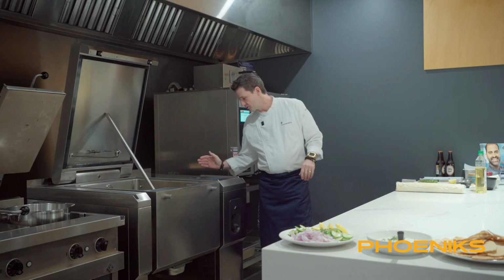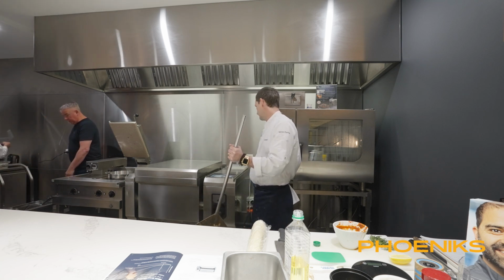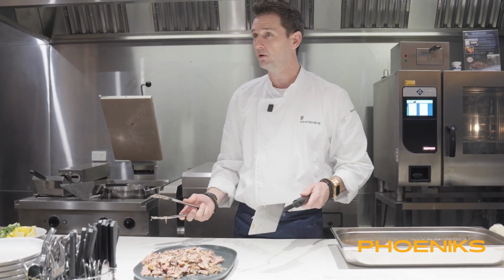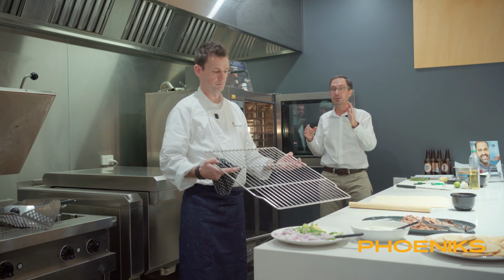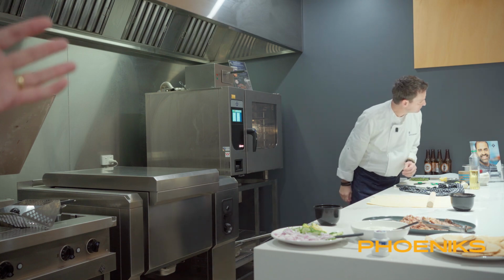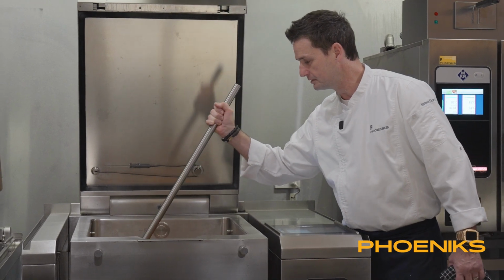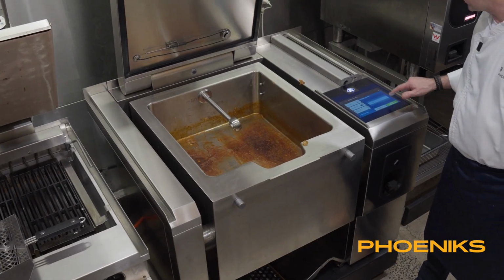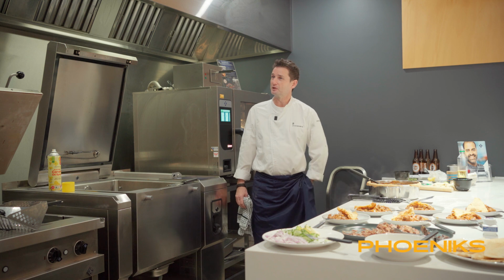Pressure Cooking Demo - Phoeniks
Pressure Cooking demo featuring the FlexiChef and FelxiCombi by MKN!